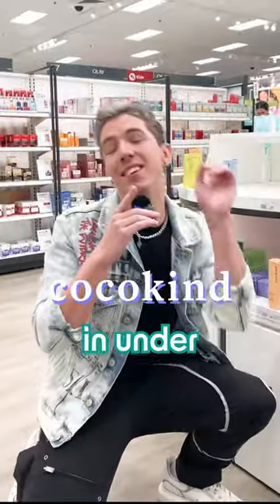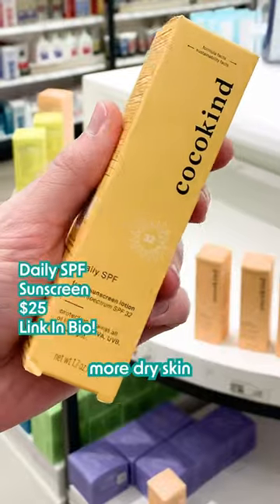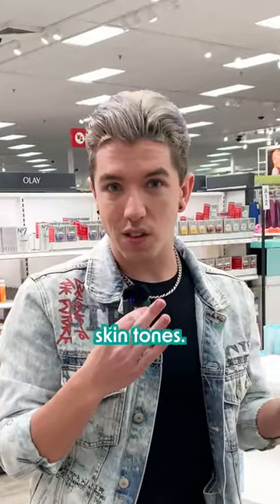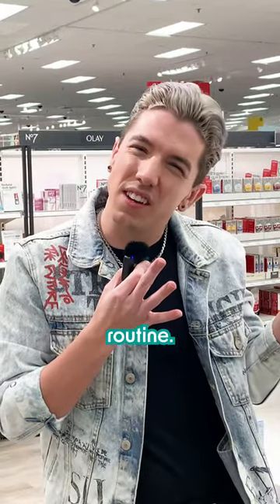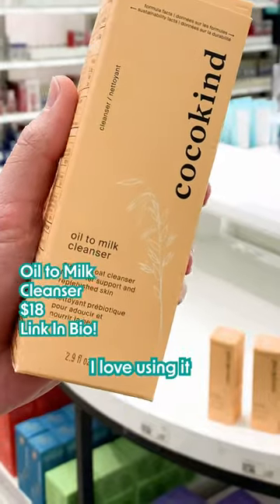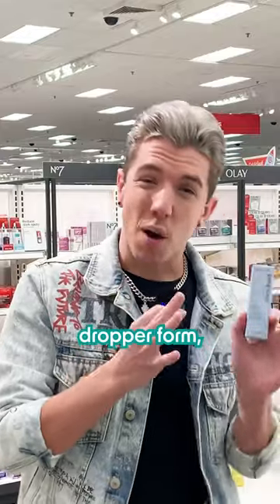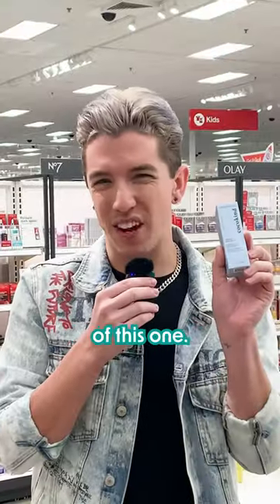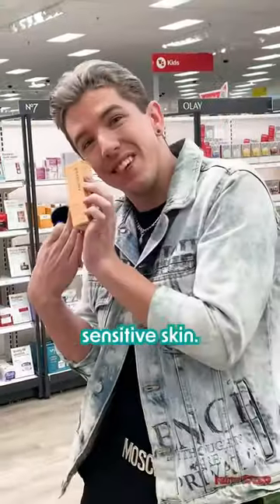BEST & WORST from Cocokind in 60 seconds! ⏰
Find all of the cocokind products I mentioned here!